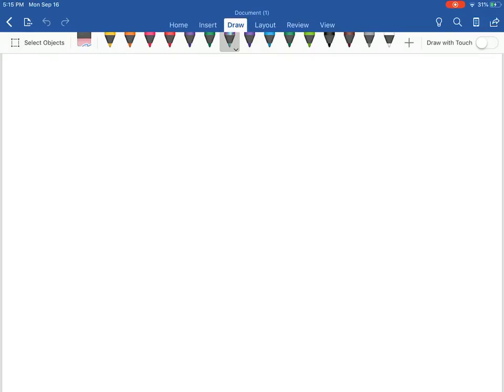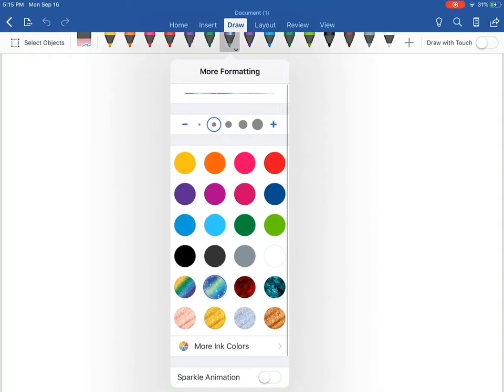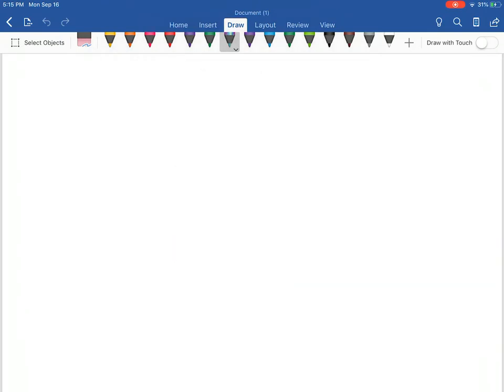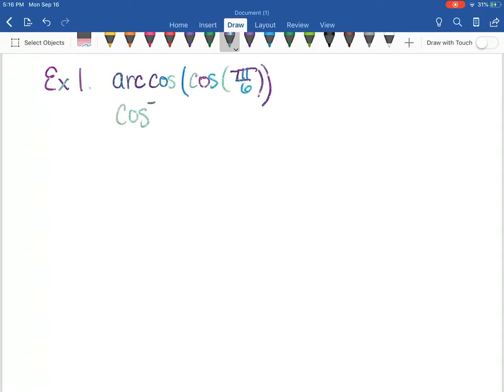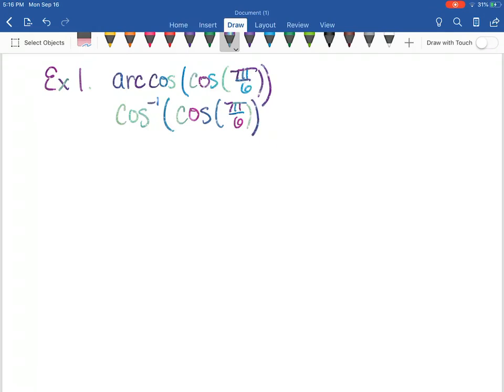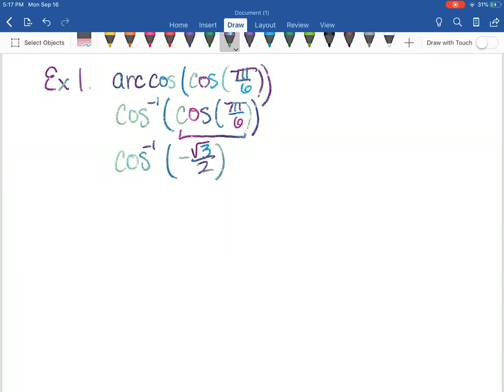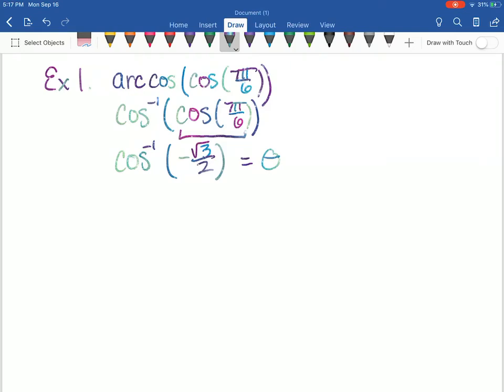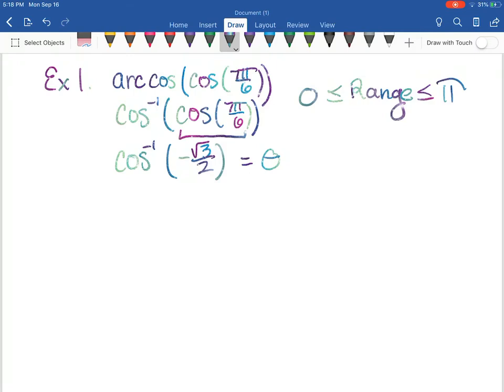Inverse Trig Expressions Ex 1